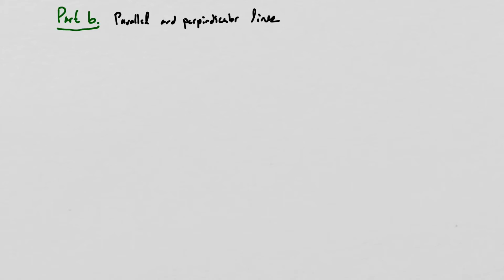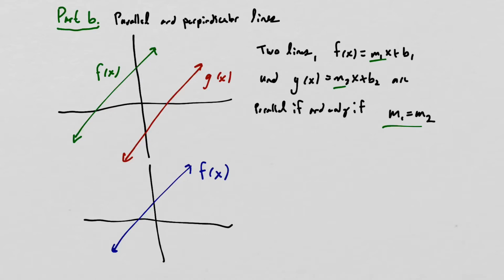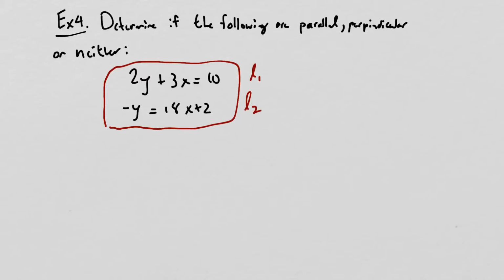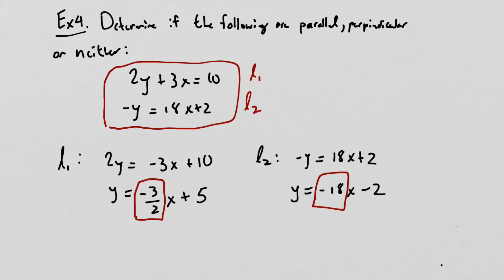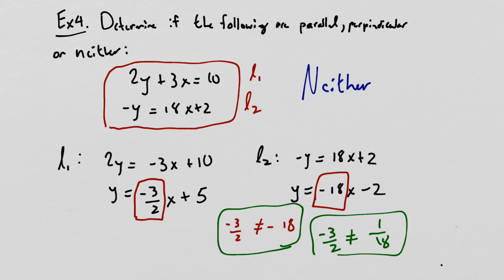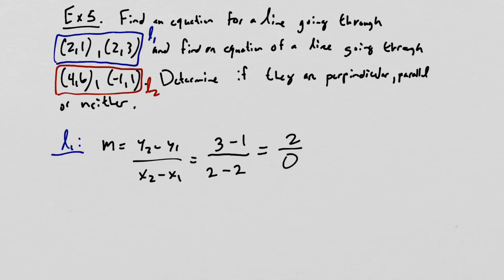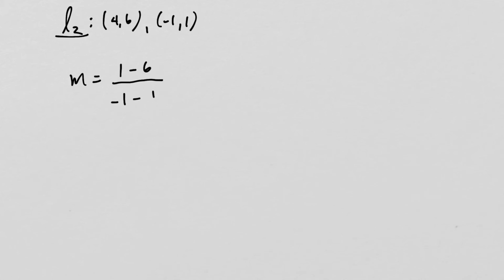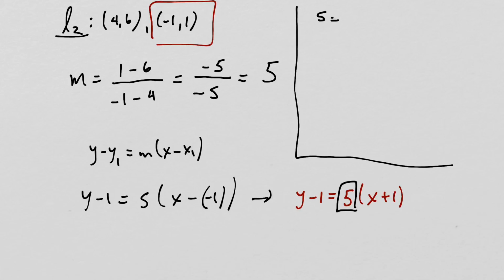Section 4.1 - Part B.